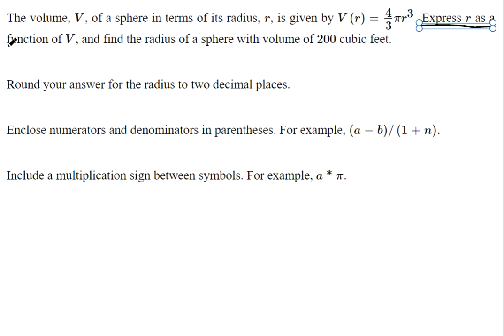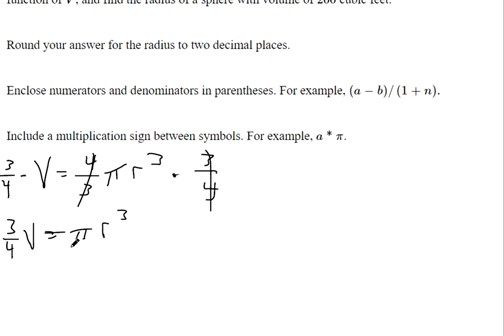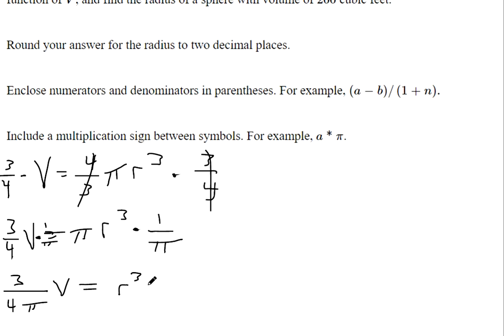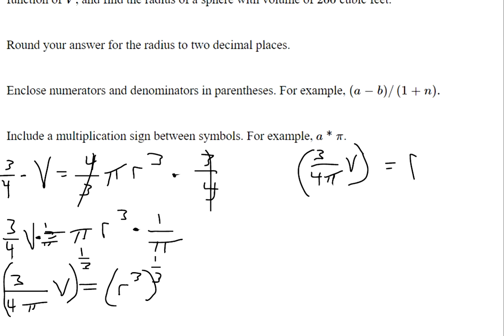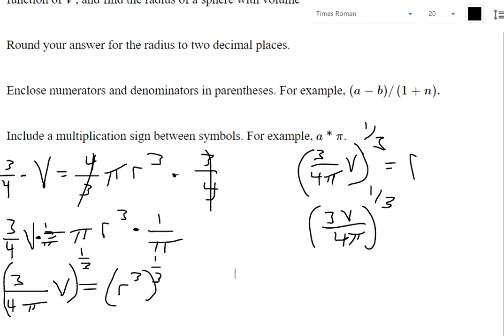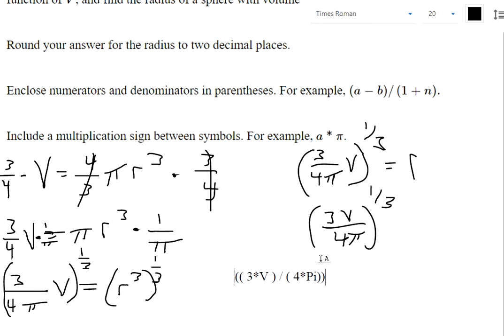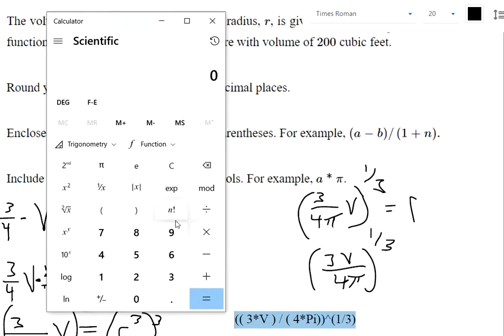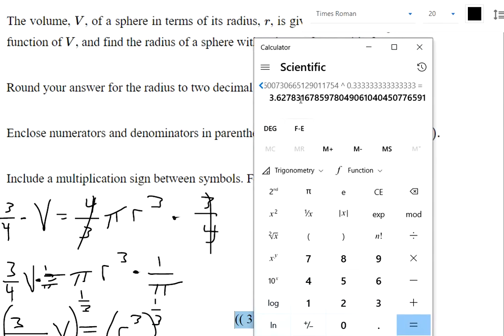MAT 140 Week 1 Question 18